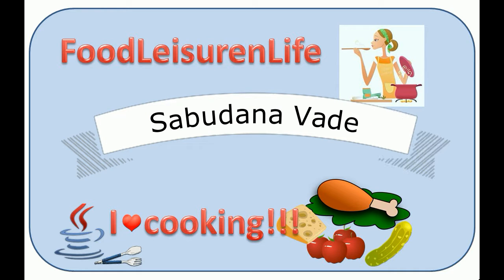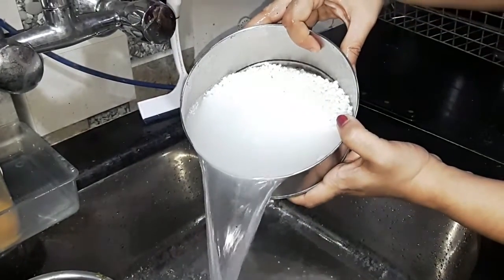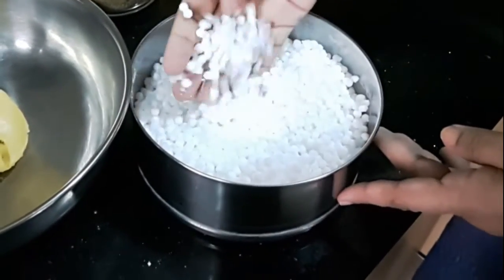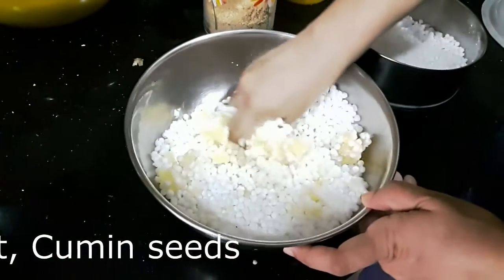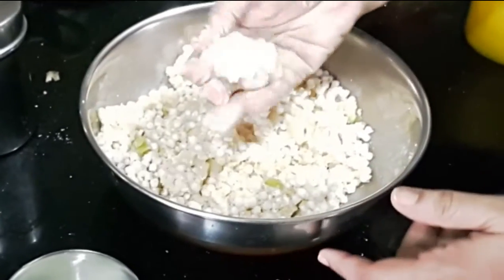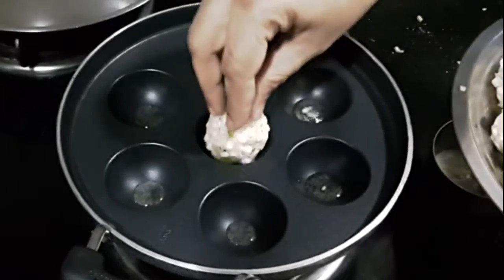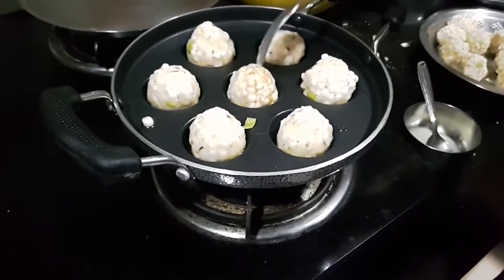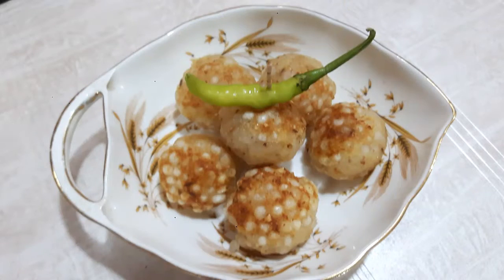Healthy Sabudana Vada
This is a favorite Maharashtrian snack for fasting. I am sharing the appe patra version to make it relatively low calorie.